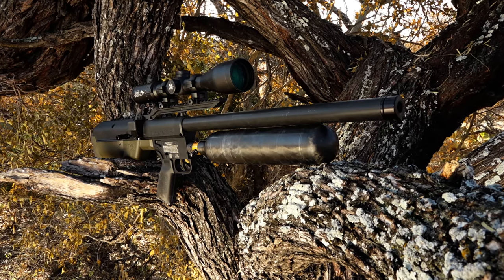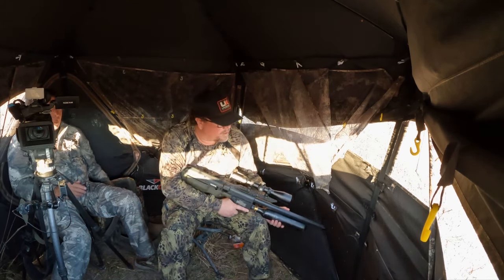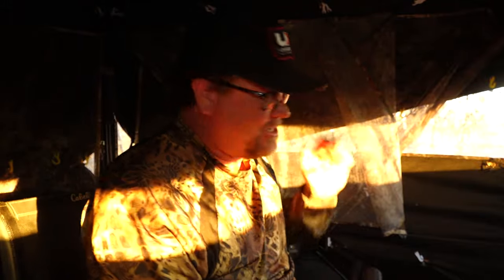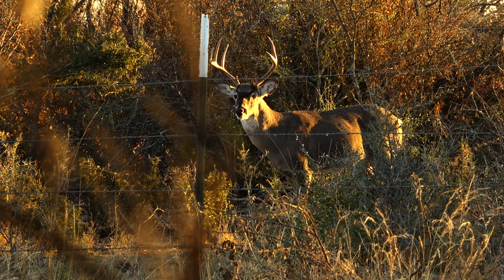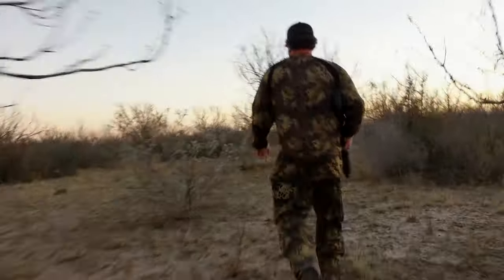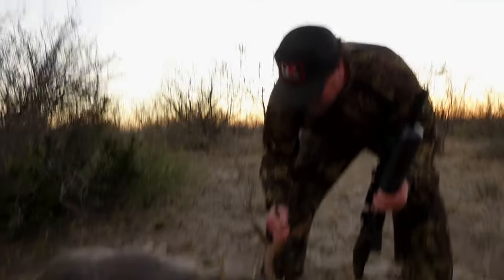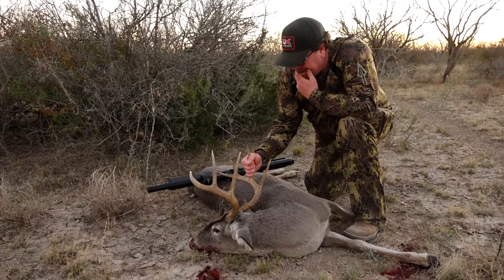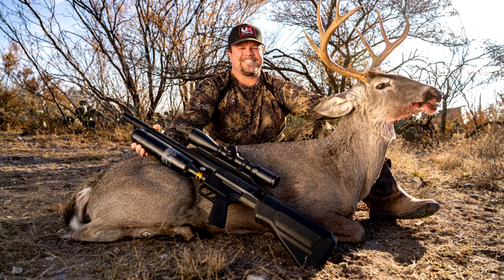Hunting Whitetail with a .50 cal Air Rifle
Join Eydin Hansen on a warm January day as he takes out the Umarex Hammer .50 cal Air Rifle on a whitetail hunt.